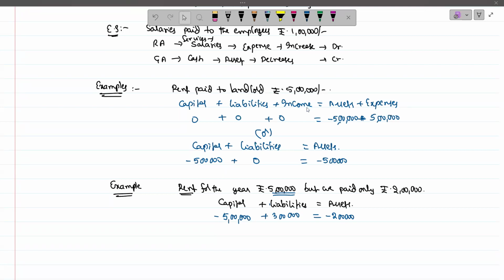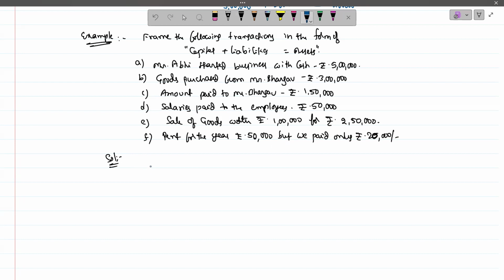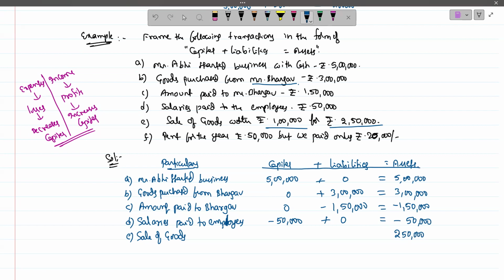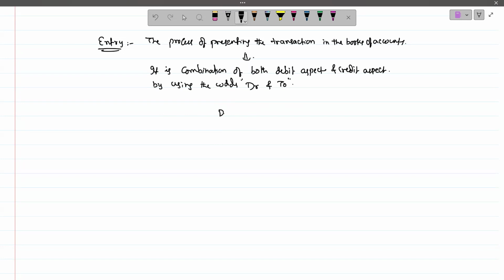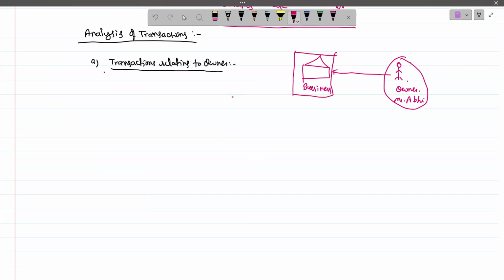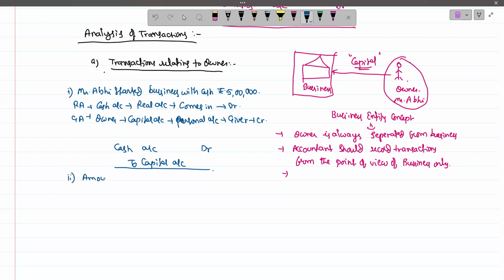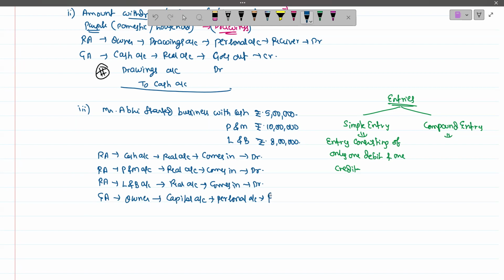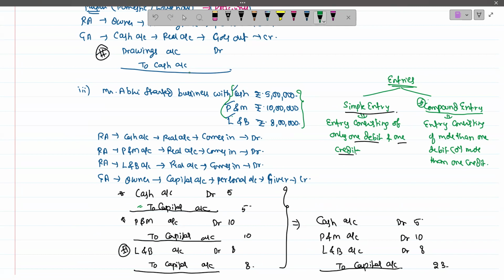3 Book keeping || Basics of accounting|| CA/CMA/CS Foundation || Class 11 &12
In this vedio i thought
a. Framing the accounting Equation
b. Analysis of transactions
c. Entry and types of entries
d. Entries relating to Owner